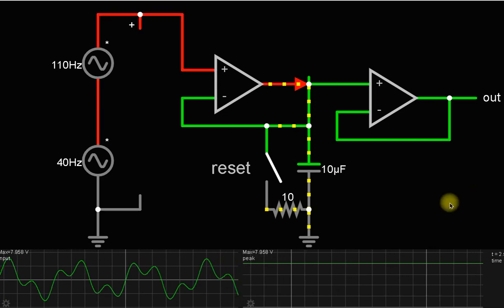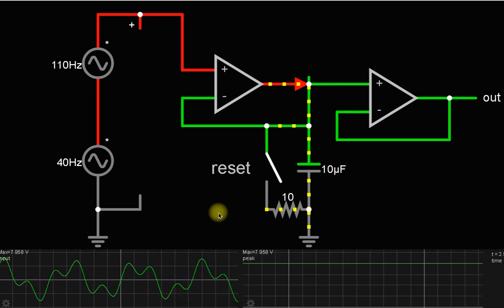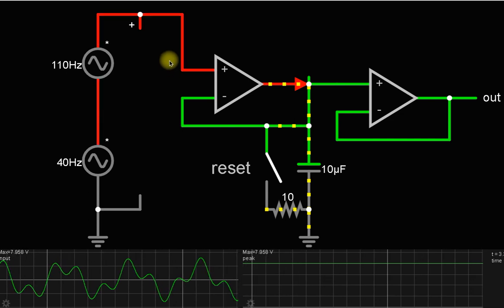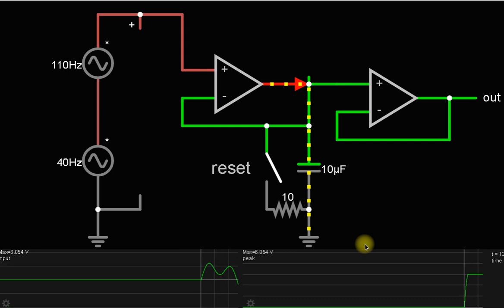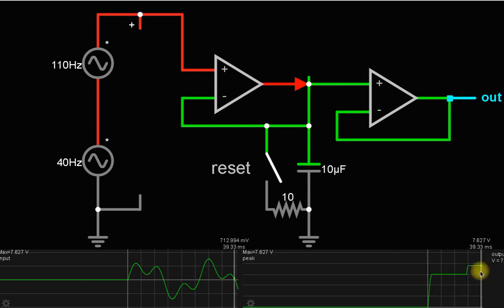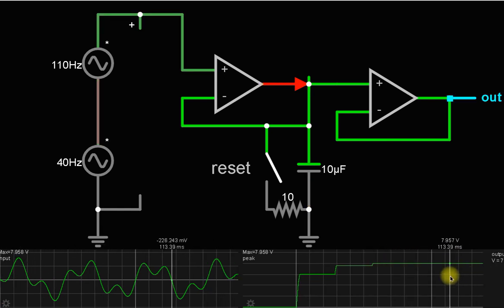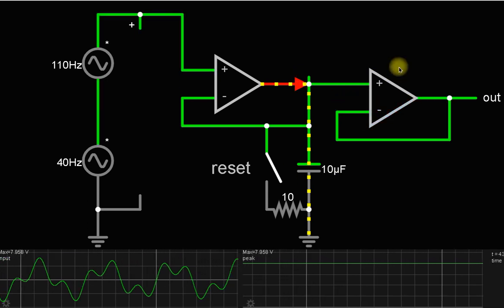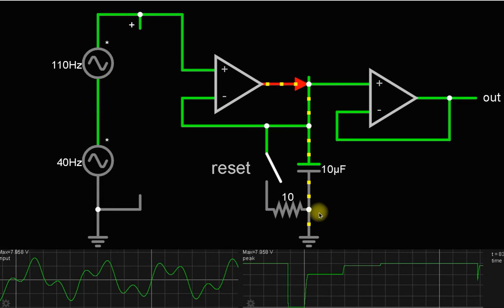Peak detector circuit in english | how peak detector circuits works